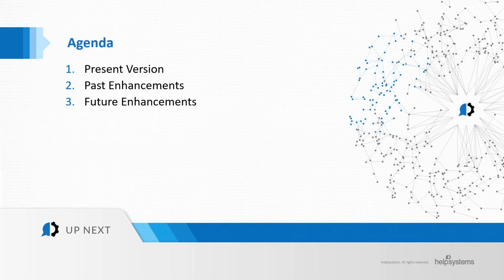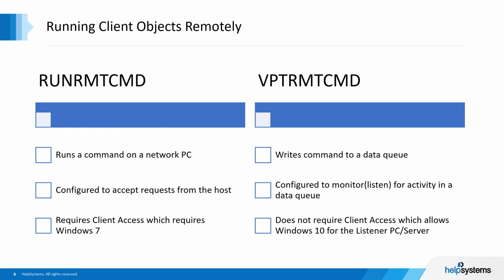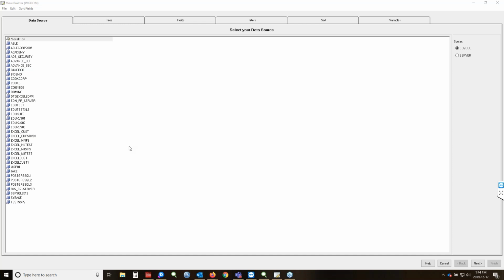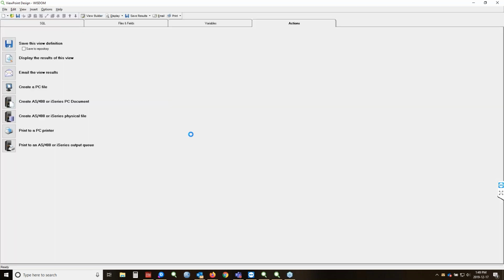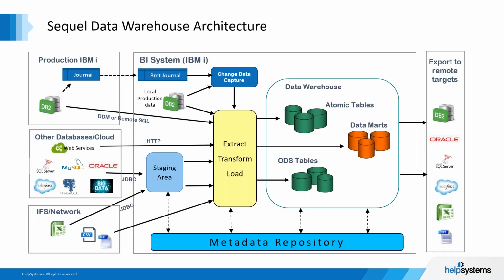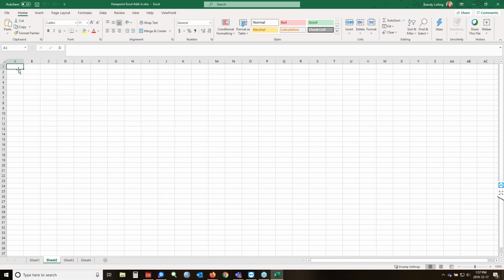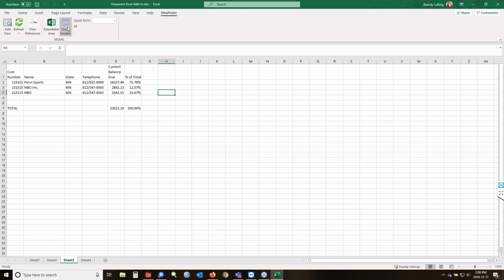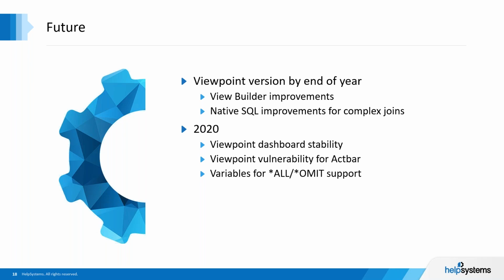What's New with Sequel?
We’re wrapping up another great year of developing and supporting Sequel. Want to see what we’ve rolled out this year and get a sneak preview of our next release?

Take a quick 30 minutes with your favorite Sequel software experts as we bring you up to speed on the latest features and enhancements you may have missed, including:

 - SQL parser improvements
 - Viewpoint Server
 - TLS for Sequel Web Interface

With Sequel, we strive to develop and refine a modern data access and business intelligence tool for your organization. If you’re not already taking advantage of the latest enhancements, we can’t wait for you to try them! At the end, we leave plenty of time for Q&A.

Watch to see what's new!